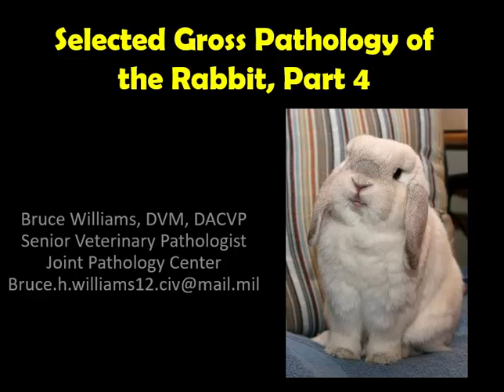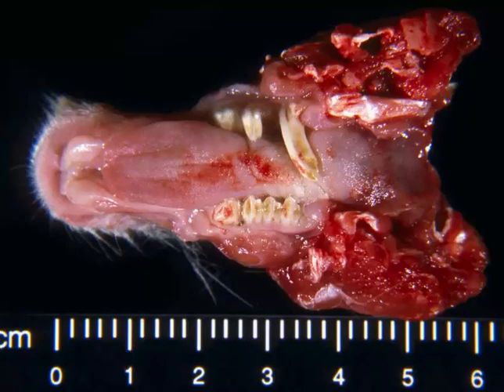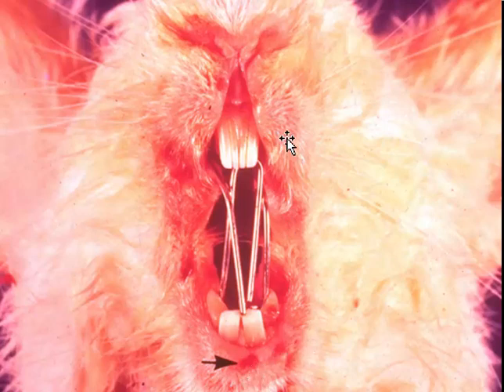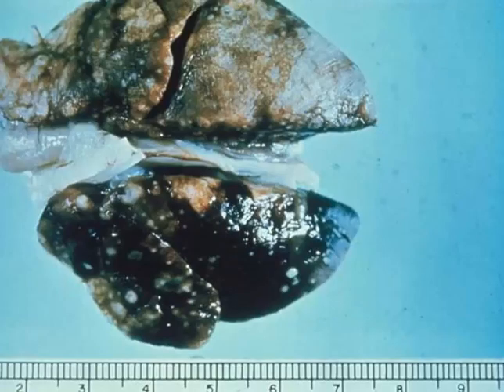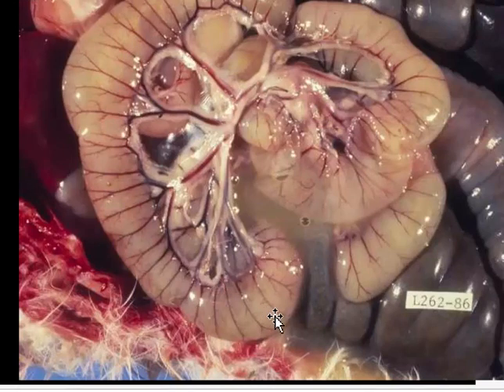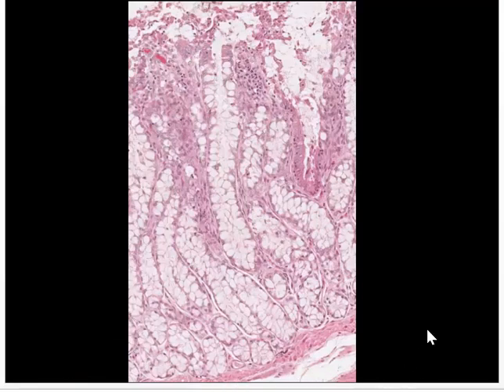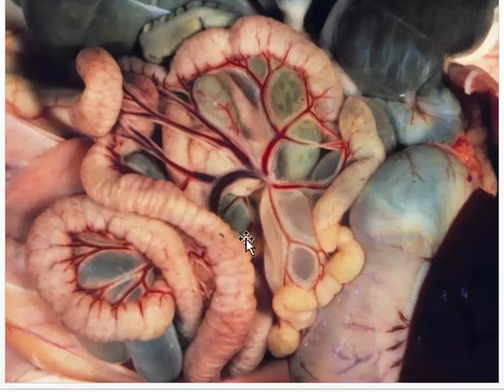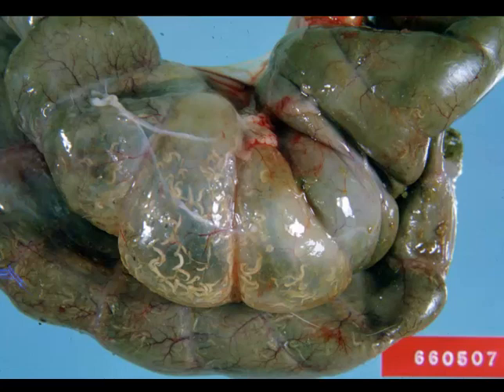Gross Path of the Rabbit 4 - GI and Liver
There are some pretty important diseases in this section, especially in the liver (and some info on why those baby rabbits you used to raise as a kid always died on you.)  Enjoy!